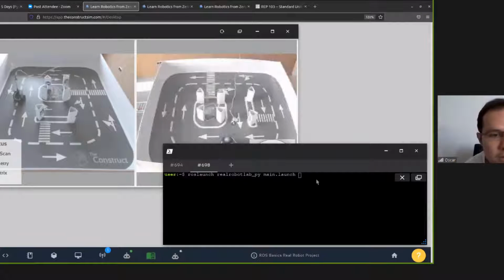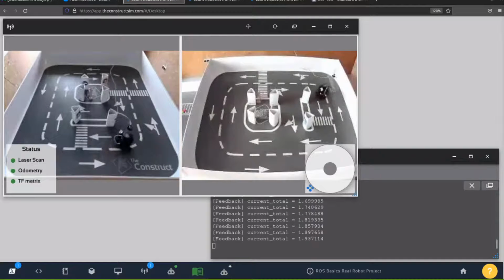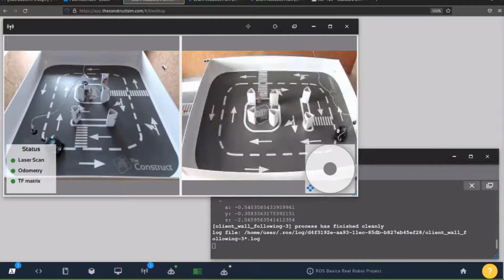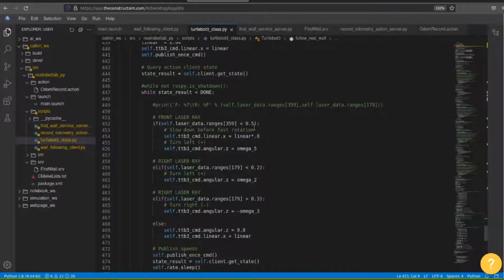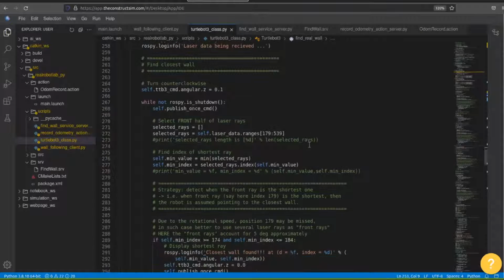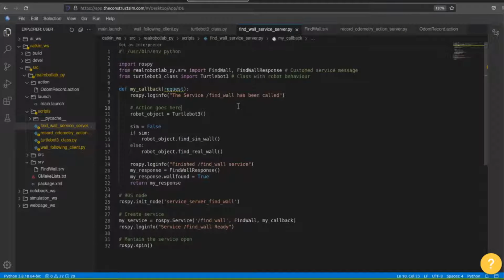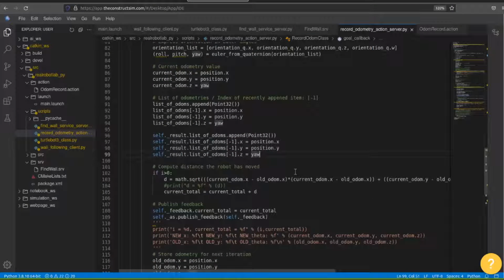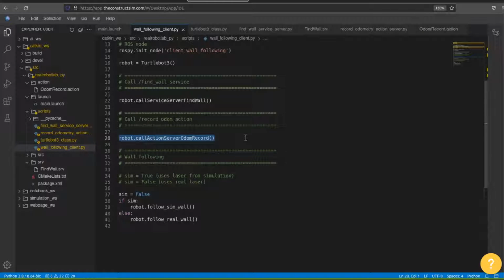Oscar de la Cruz ROS Basics Python Project Presentation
Oscar de la Cruz will do a presentation of his ROS project built during his completion of the ROS Basics Python course. In this presentation, Oscar will show how he made a Turtlebot 3 robot perform a straight line following behavior as well as execute a service that commands the robot to move in a square route, recording the odometry with action server.